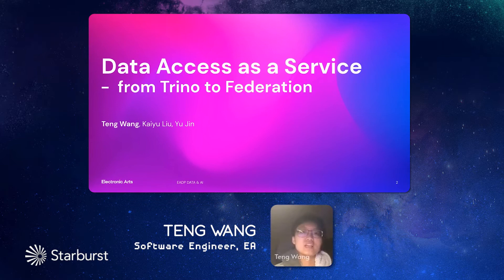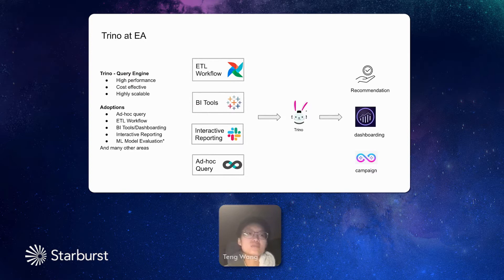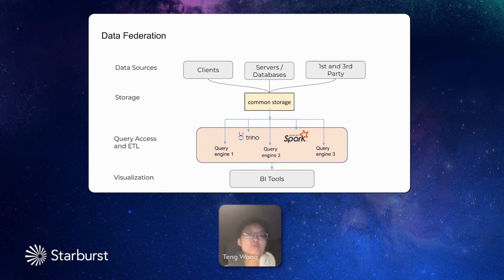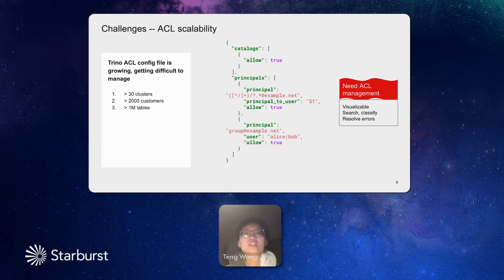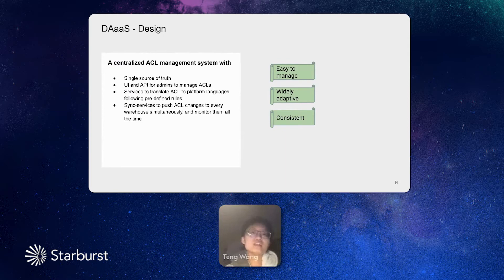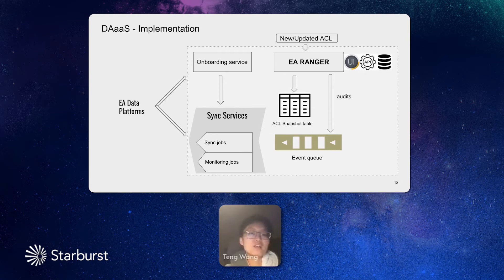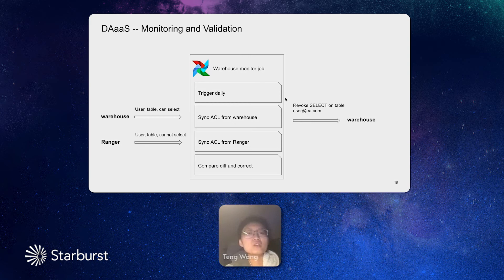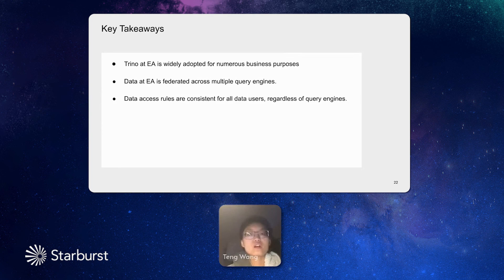Data Access as A Service From Trino to Federation